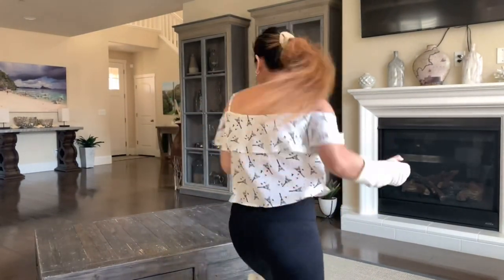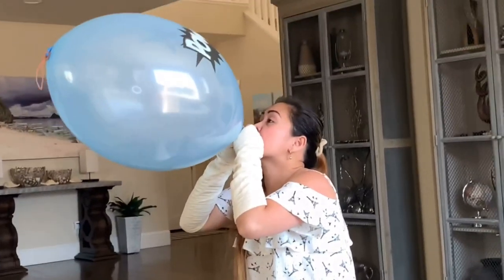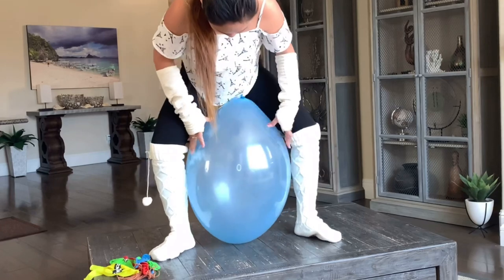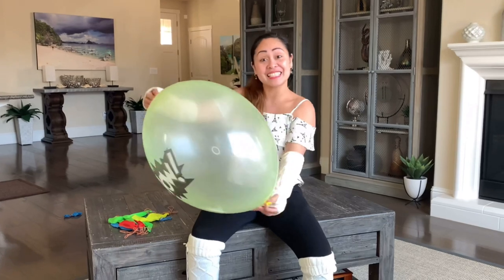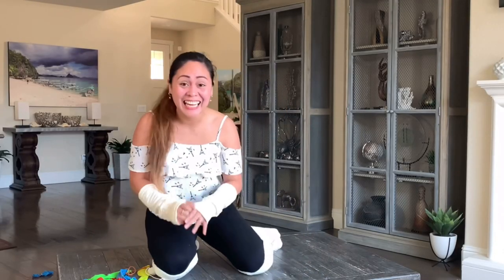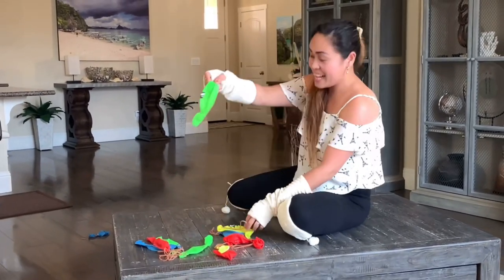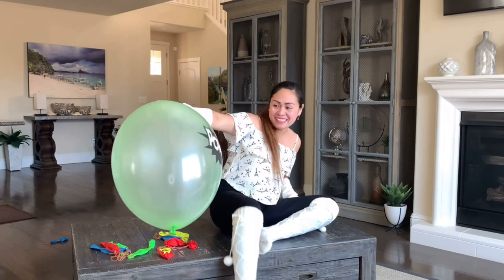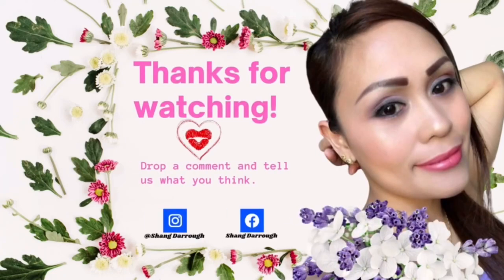BALLOON SIT TO POP AND BLOW UP IN THE COFFEE TABLE | LOONER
Balloon Challenge Sit to Pop in the Coffee Table

This video is all about popping the Balloons at anywhere with different styles, shapes, sizes, and types of Balloons.  Thus you can see what types are the hardest ones to pop and how fun it is.  It is a must watch video series that are so much fun. Then an interesting bonus fact is you can do this at home at any occasions fun games to everyone. Party Games Balloon Ideas for any occasions.

This Channel is all about amazing funny Balloons Challenges and Experiment, Hacks and many more.

set back and relax the challenge is about to begin.